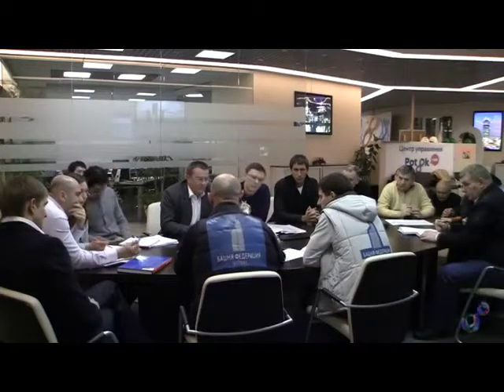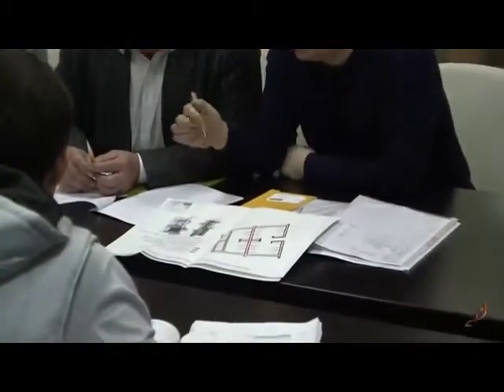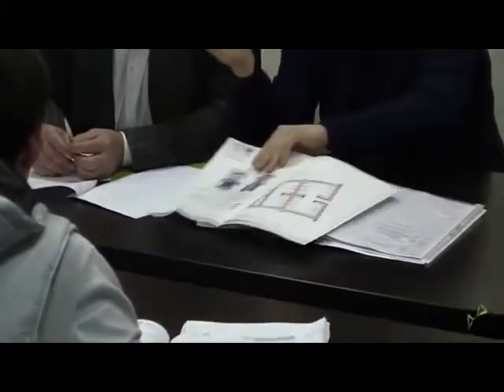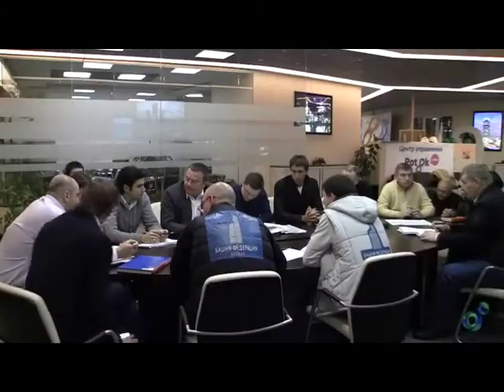Meeting on formwork issues with Doka Group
Zolotarevsky and Tyurin discuss the formwork delivery issues with Doka Group reps